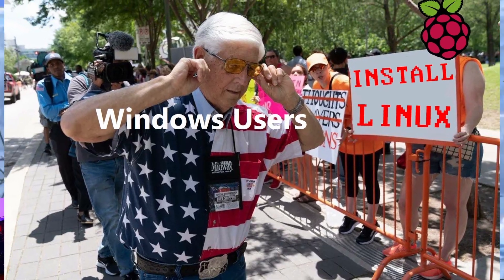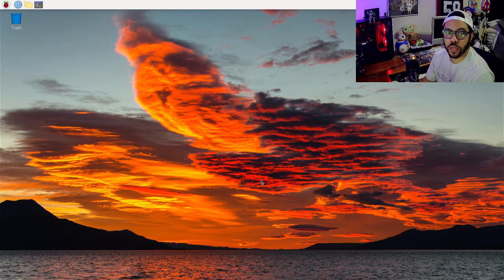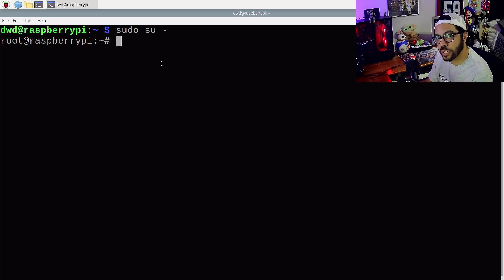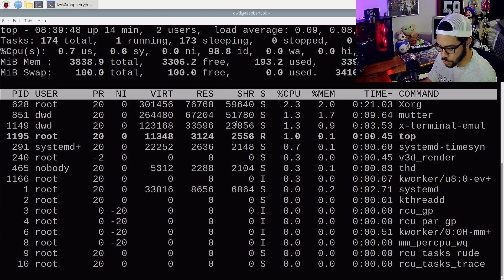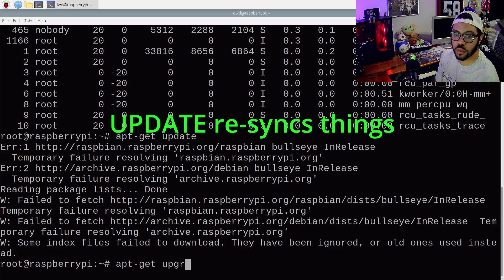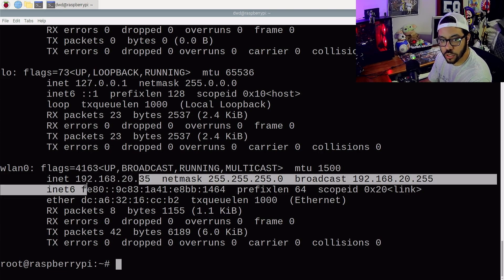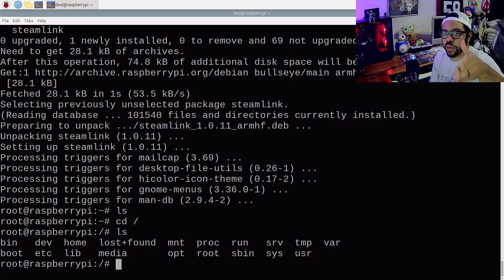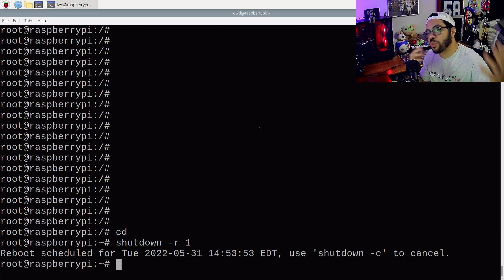8 MOST USEFUL Raspberry Pi Commands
00:00 - Intro
00:11 - Installing Raspberry Pi OS
00:53 - Commands